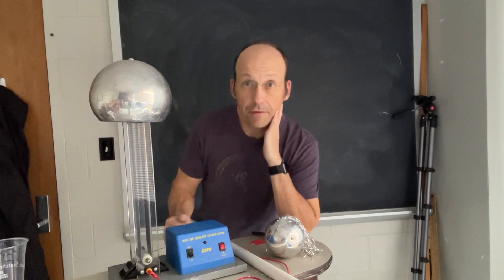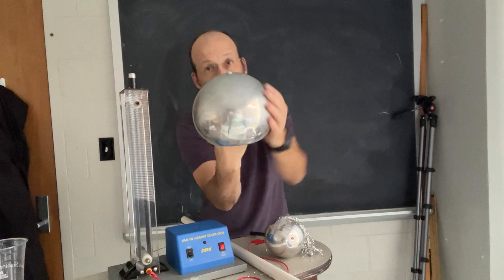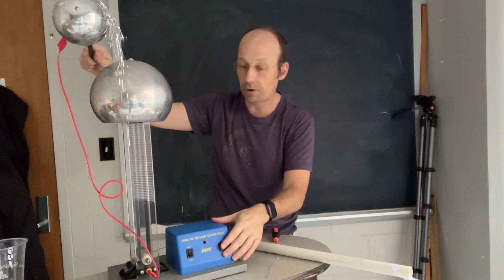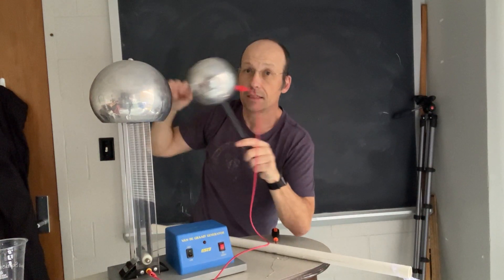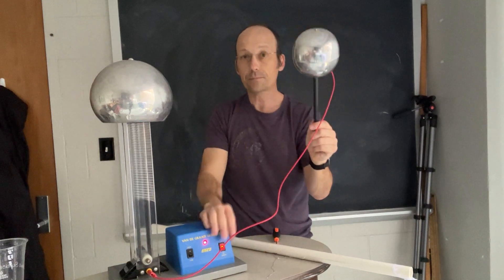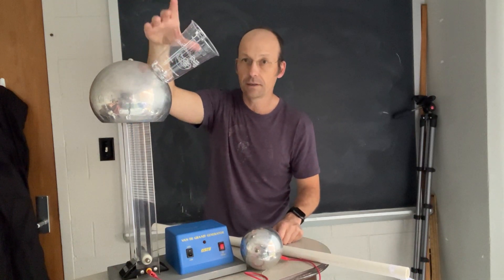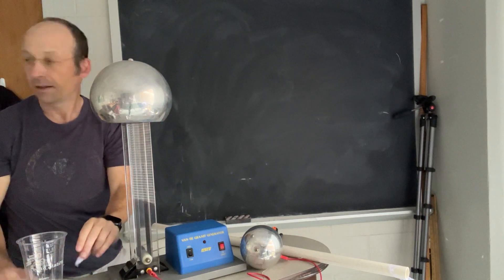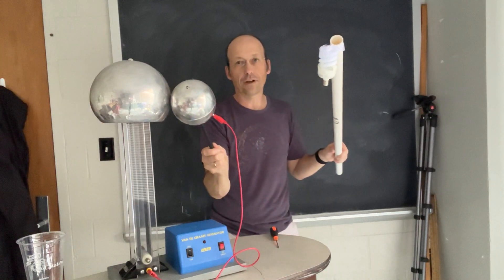Electrostatic Demos with a Van De Graaff Generator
Here are some physics demos using a Van De Graaf Generator

00:00 - How does it work?
01:07 - Standing hair
01:57 - Sparks
03:10 - Shooting aluminum foil
04:48 - Fluorescent bulb